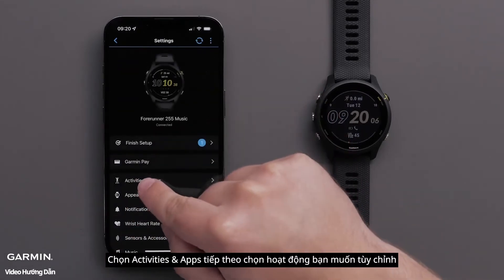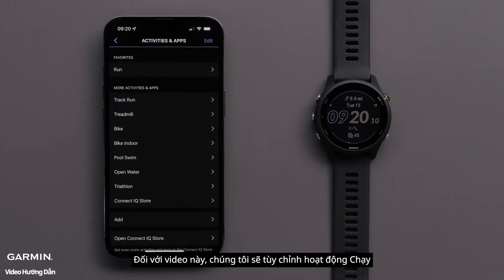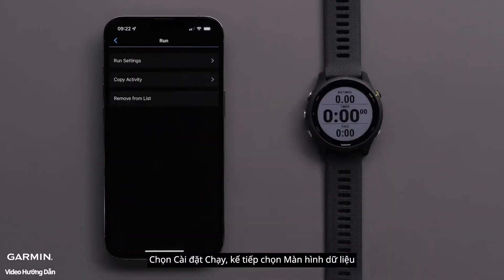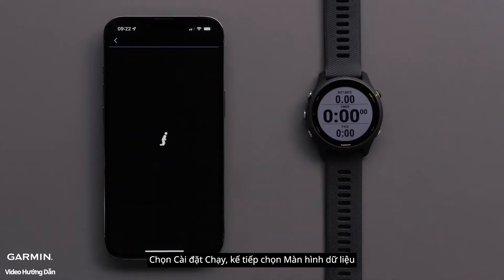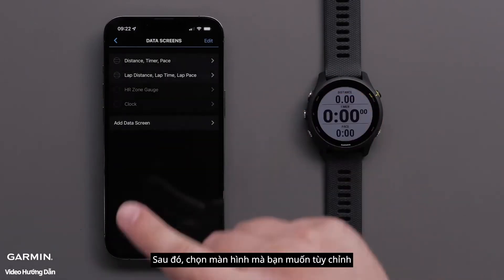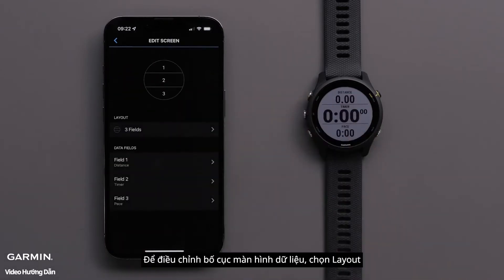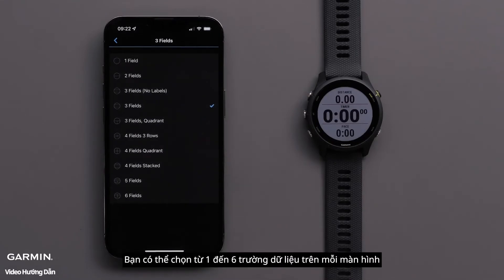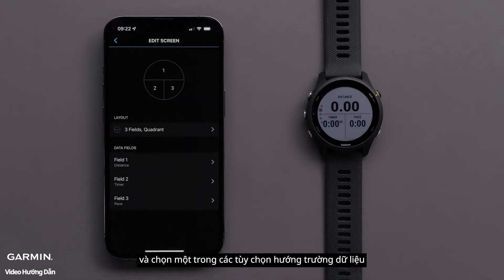Hướng dẫn - Forerunner 255: Tùy chỉnh trường dữ liệu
0:00 Giới thiệu
0:10 Ứng dụng Garmin Connect
1:45 tùy chỉnh màn hình dữ liệu
2:25 thay đổi các trường dữ liệu và sắp xếp lại bố cục
3:24 Outro